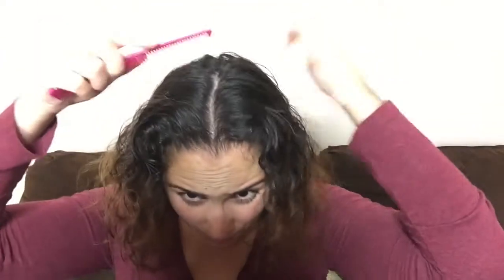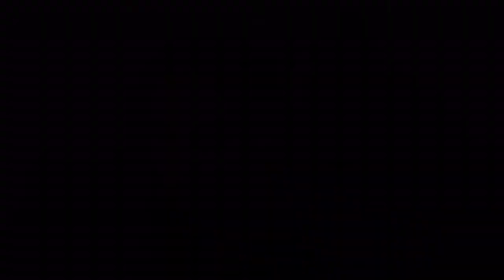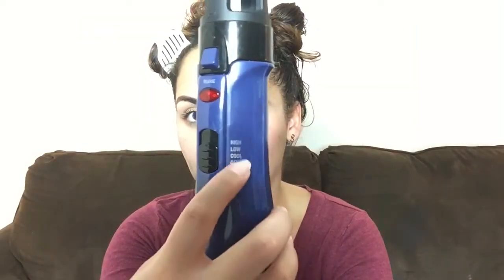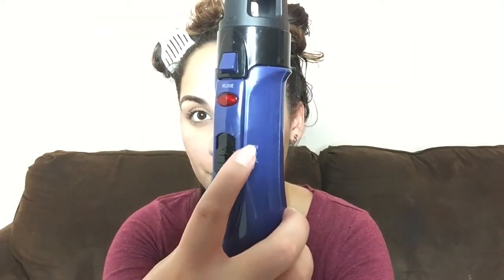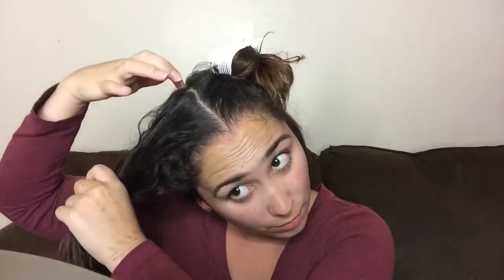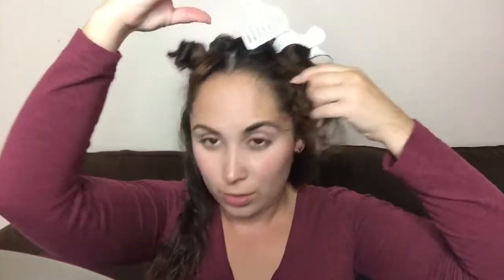HOW TO GET BIG BOUNCY SHINY HAIR TUTORIAL | REVLON IONIC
TODAY I DECIDED TO SHARE WITH YOU GUYS HOW I ACHIEVE MY BOUNCY HAIR IN LESS THAN 1 HOUR. I HAVE BEEN USING MY REVLON IONIC FOR ABOUT ONE YEAR NOW AND I LOVE IT! BLOW DRYING MY HAIR IS SO MUCH EASIER WITH IT. I AM VERY HAPPY I FOUND IT. THIS IS A TWO IN ONE PRODUCT THE BLOW DRYER AND THE BRUSH WHICH MAKES IT VERY HANDY AND EASY TO USE. I FOUND THE IONIC AT TARGET AND I BELIEVE I GOT IT FOR $30.00. I THINK IT IS A GREAT HOLIDAY GIFT NOW THAT WE ARE IN THE HOLIDAY SEASON.